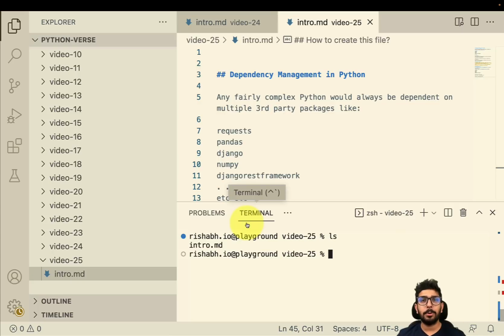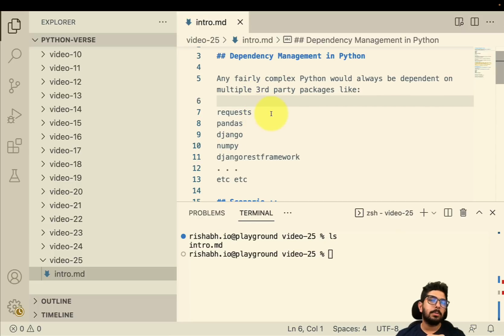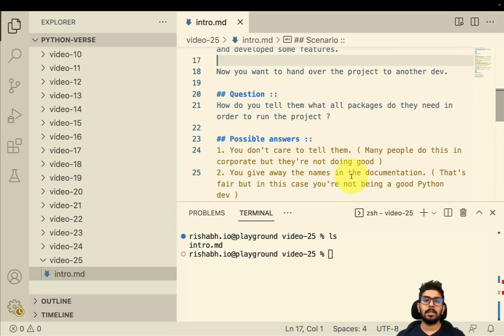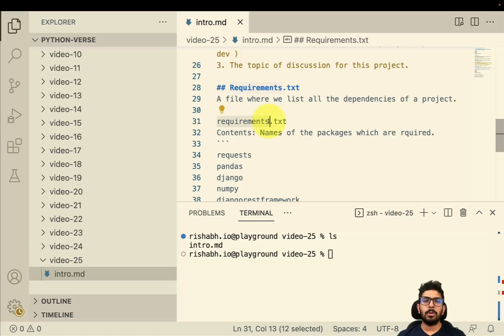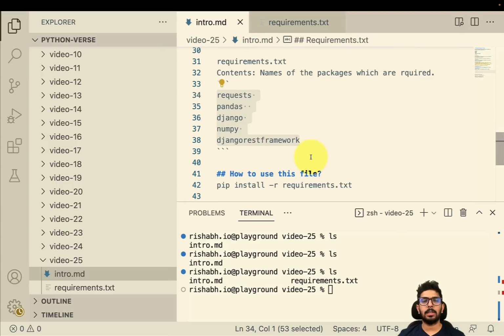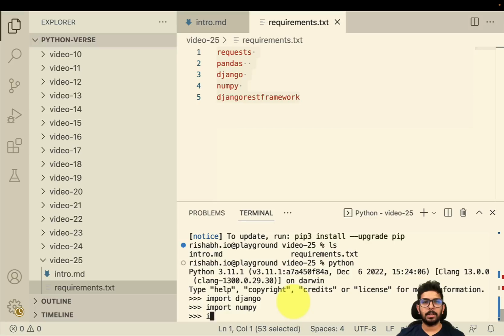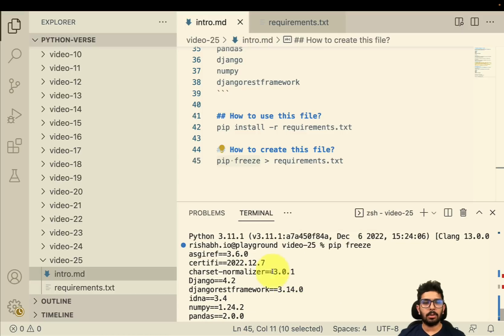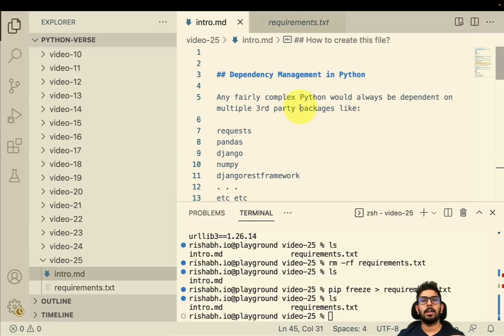Mastering requirements.txt: Manage Python Dependencies Like a Pro | Python Tutorial 2023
In this Python masterclass, we'll be mastering requirements.txt to manage Python dependencies like a pro! This step-by-step guide will walk you through the essential best practices for handling external packages in your Python projects.

Discover how to create and maintain a requirements.txt file for seamless package management, ensuring compatibility and ease of maintenance across different setups. Learn how to use pip install, pip freeze, and other powerful tools to manage package versions and avoid dependency conflicts.

In this tutorial, we'll also explore how requirements.txt can be combined with Python virtual environments (venv and virtualenv) to create isolated environments for your projects, further enhancing your productivity and control over your Python environment.

Join us in this comprehensive Python 3 tutorial to boost your skills in dependency resolution and project setup. Don't miss out on these invaluable Python tips and tricks that will elevate your dependency management game.